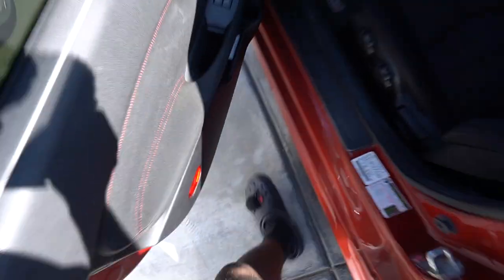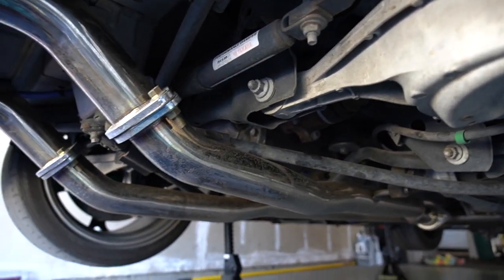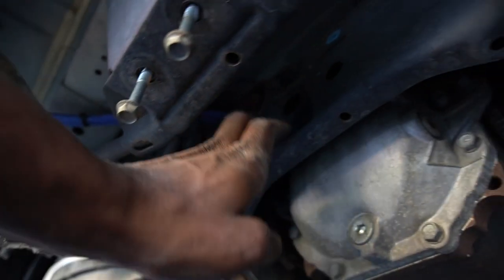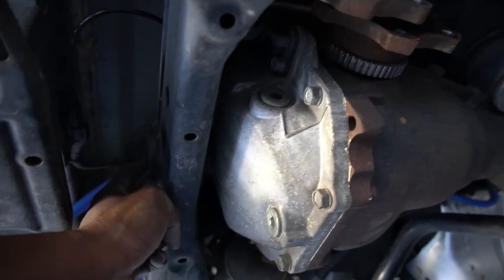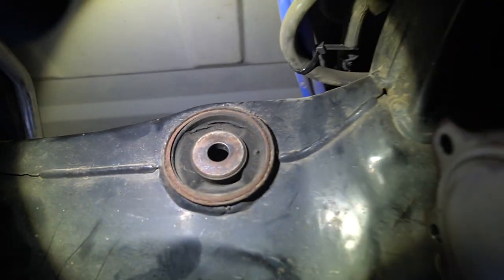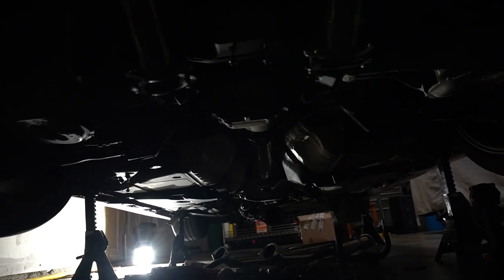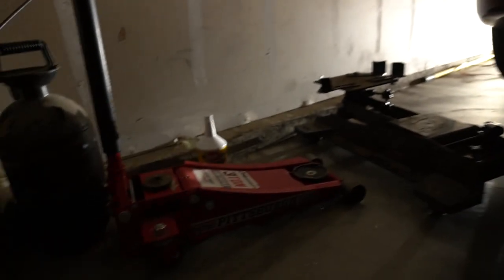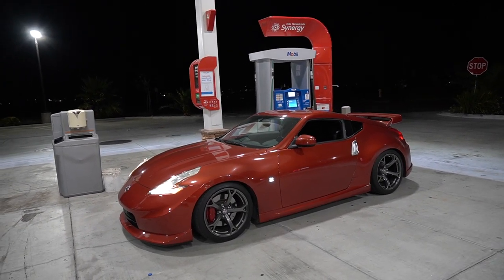IS YOUR REAR DIFFERENTIAL BUSHING BLOWN IN YOUR G/Z? WATCH THIS!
AS PROMISED WE SWAPPED IN THE NEW POLY URETHANE REAR DIFFERENTIAL BUSHING FROM Z1 MOTORSPORTS IN THE 370Z NISMO AND IT WAS A HUGE DIFFERENCE! WITH THE RIGHT TOOLS THE INSTALL SHOULD TAKE NO MORE THAN 3-4 HOURS!